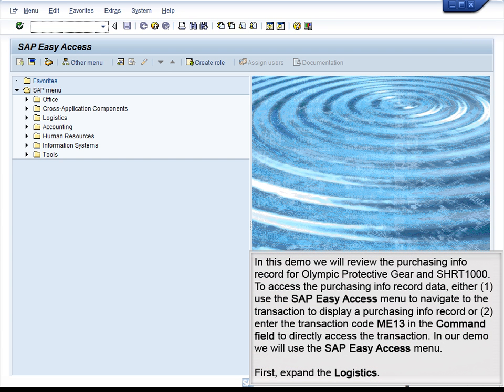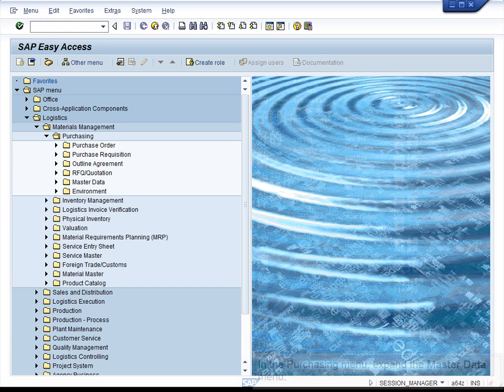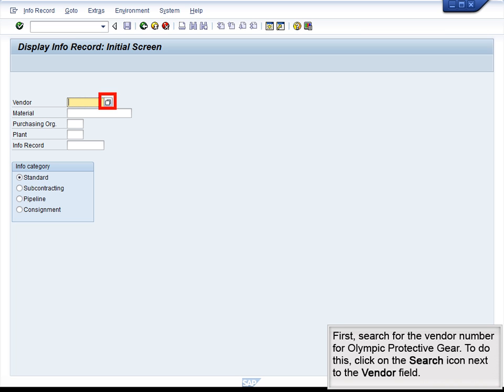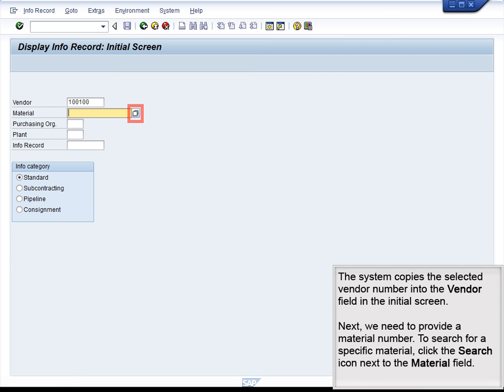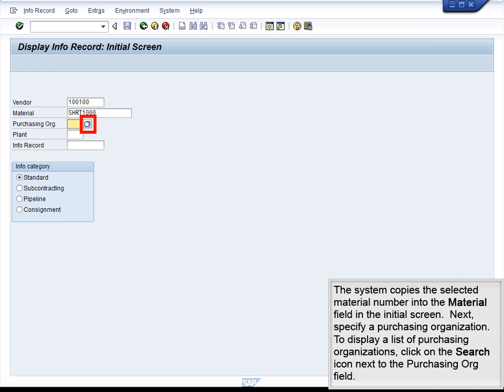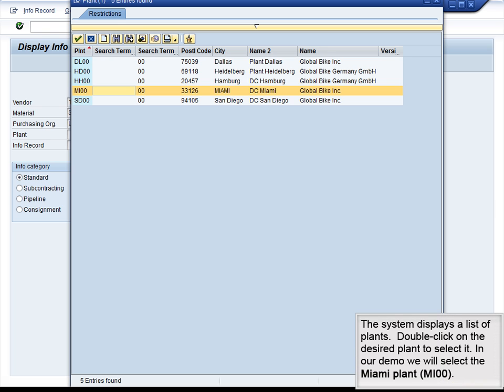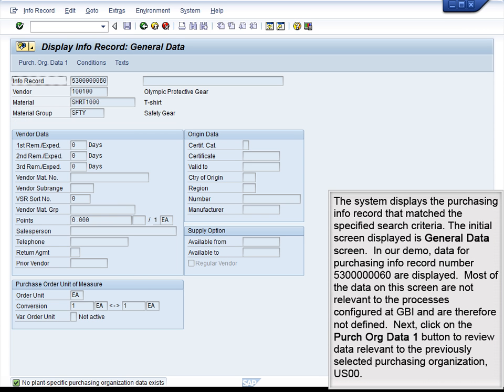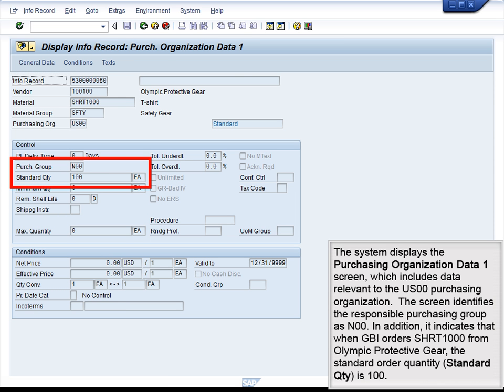Demo 4.3 Review Purchasing Info Record and Conditions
In this demo we will review the purchasing info record for Olympic Protective Gear and SHRT 1000.
Transaction Code: ME13 -- Display